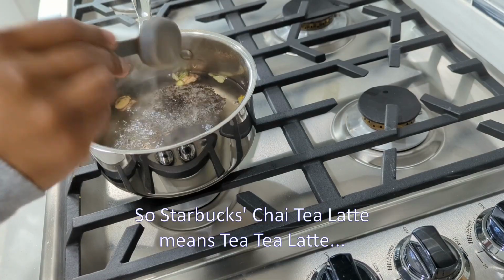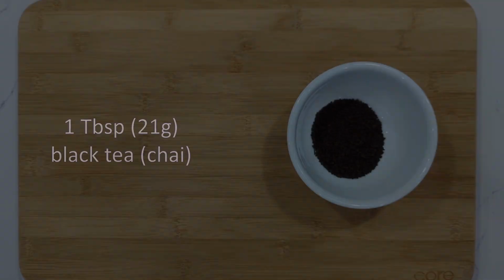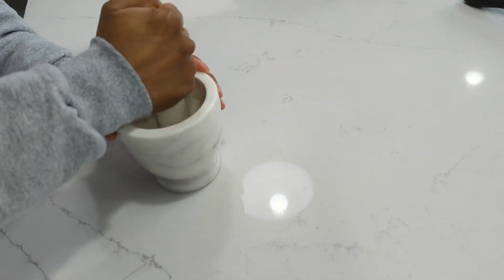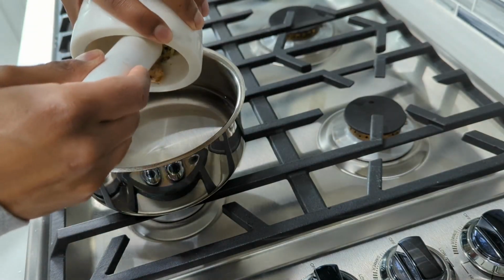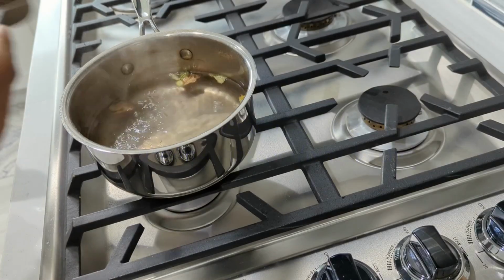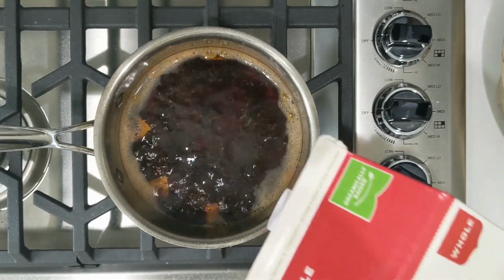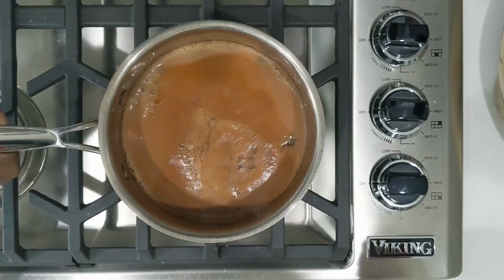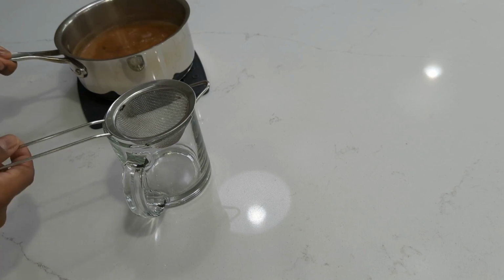How to make Masala Chai in North America [English]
Learn to make a quick cup of masala chai in North America like an Aunty!

Chapters
00:00 Introduction
01:05 Ingredients
01:45 Preparing spices
02:20 Adding tea leaves
02:52 Adding milk
03:47 Serving
04:01 Conclusion